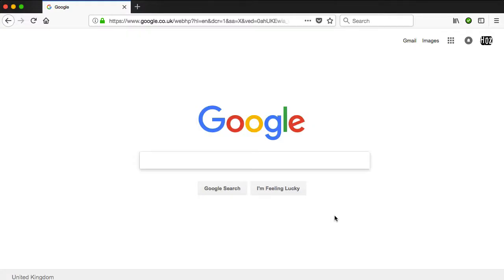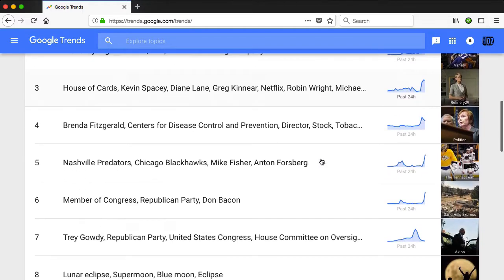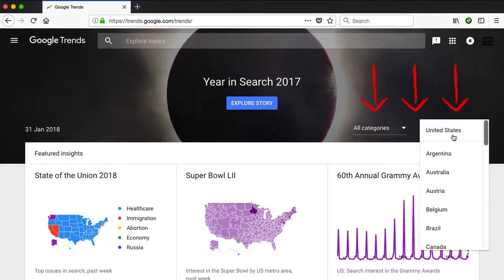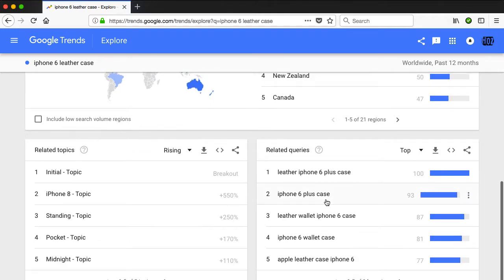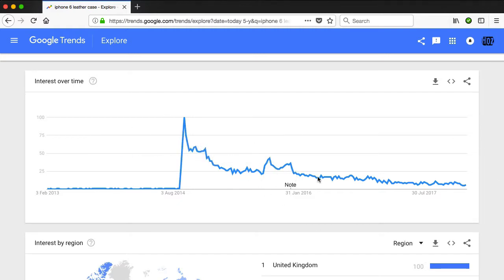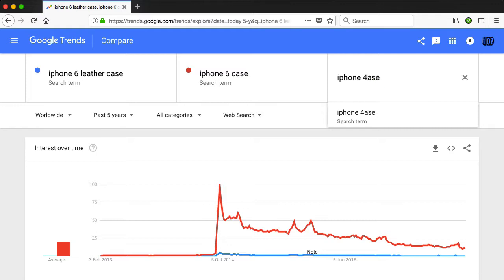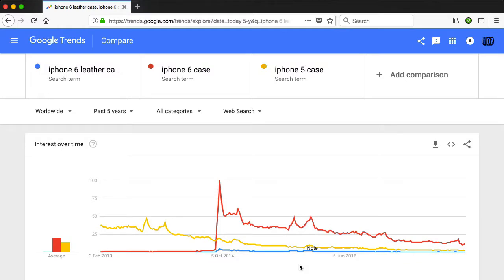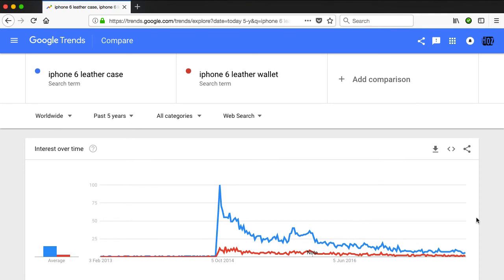Google Trends Tutorial 2021 - Perfect for Finding Niches!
In this Google Trends tutorial I demonstrate how to use this great tool to do target market research. I use Google Trends is an awesome tool and I use it often to check market demand. This is a powerful free market research tool that should be in every marketer's toolkit.

In this demo I show you how you can use this tool to spot trends and make smarter decisions before diving into a niche.

This video includes an over-my-shoulder step by step demo of me using Google Trends with examples on how to get the most out of it.

I publish a video when I have something cool to share with you. This varies but it's usually several times per week.

As a subscriber, you can catch up with all the latest content each time you log into YouTube.